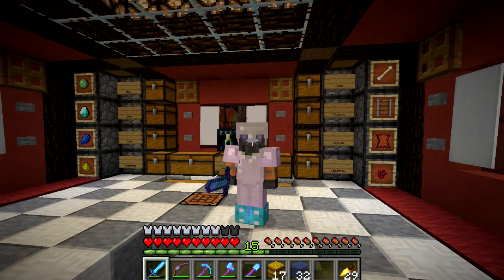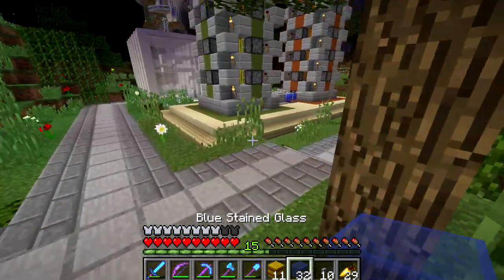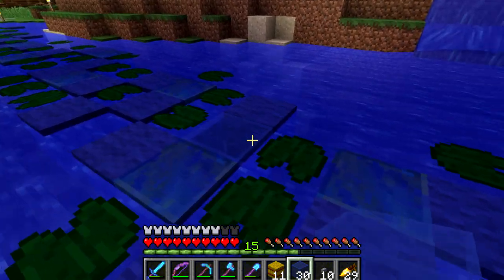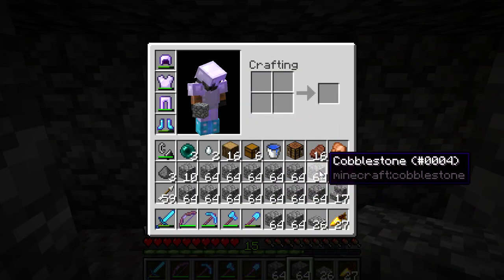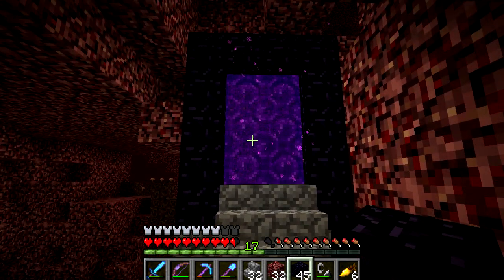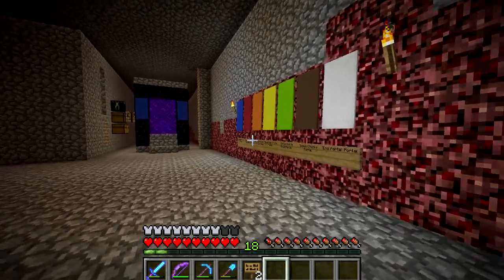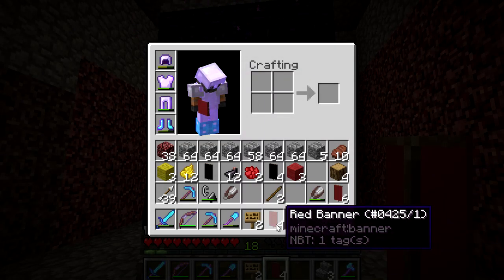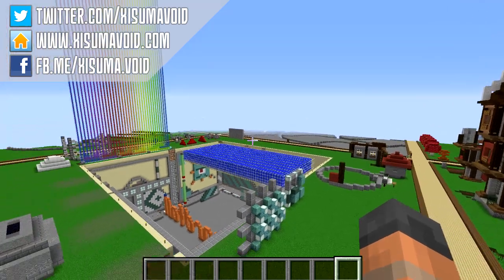Hermitcraft III 306 Never Hubbin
Our nether is quickly becoming a mess! We must do something about it.

Links!